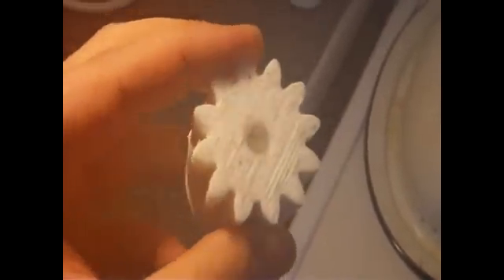Melting Delrin in Avocado Oil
This is my 3rd attempt to melt Delrin. This time I am using a hot Avocado oil bath as a medium to gently heat the delrin enough to get it to melt. I have chosen this oil because it has the highest smoke point of any organic oil. I am also using my Infrared thermometer in this experiment.